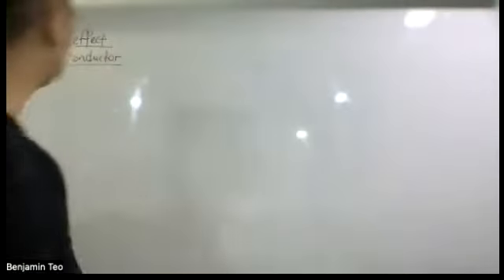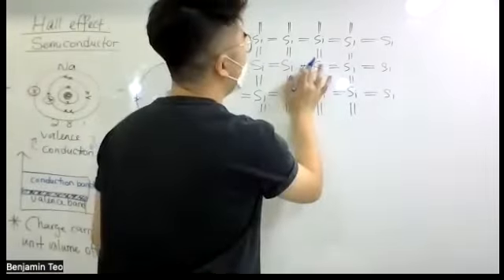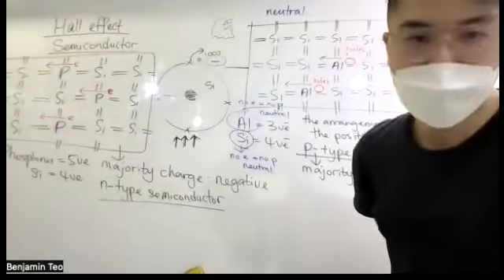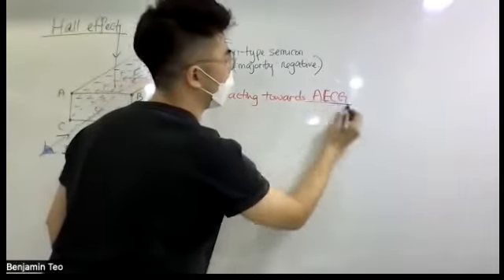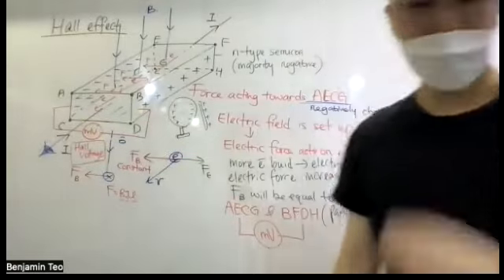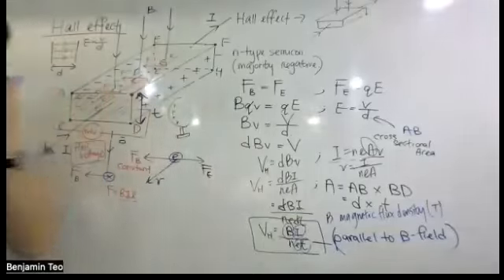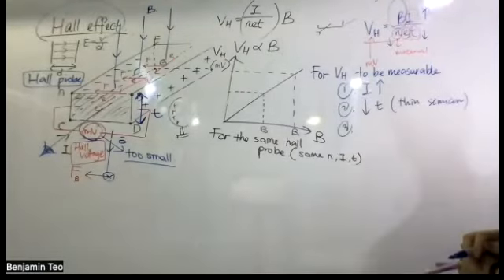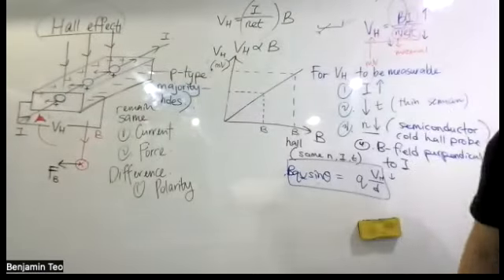CIE A2 Hall effect